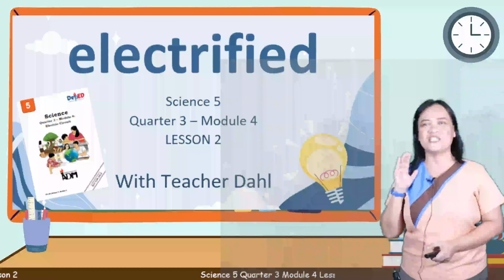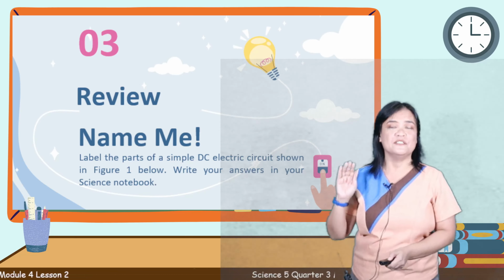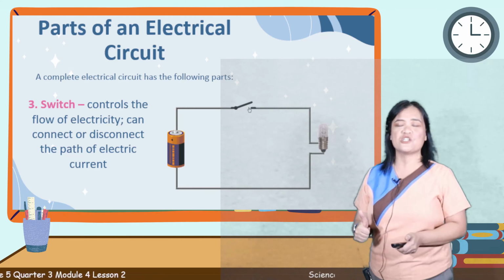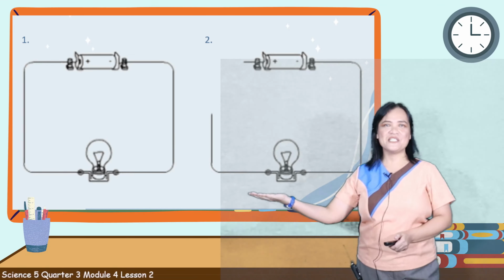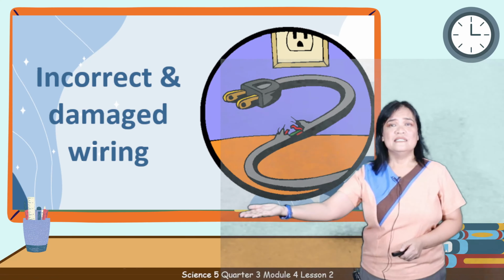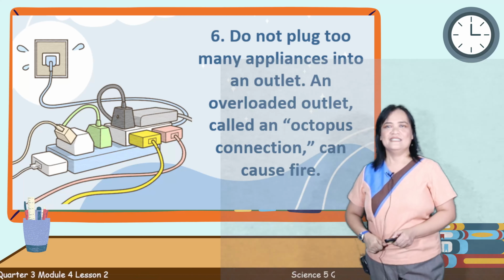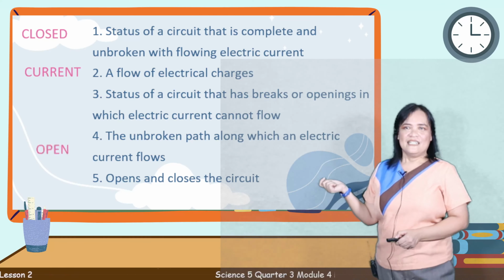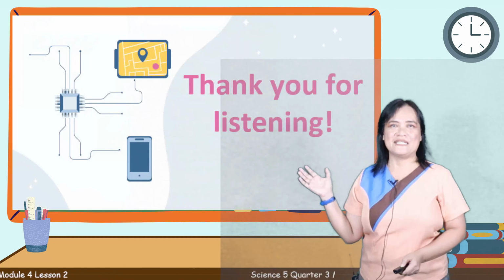CCN Live Broadcast | Science 5 Quarter 3 Module 4 Lesson 2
Adahlia C. Perona